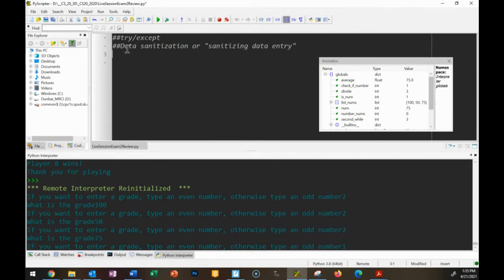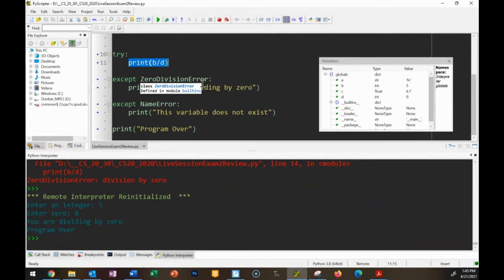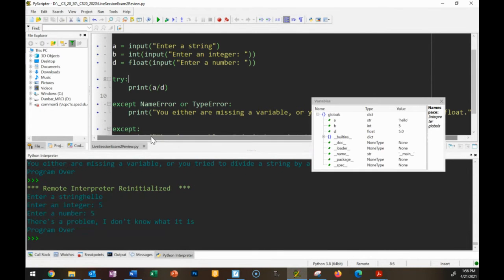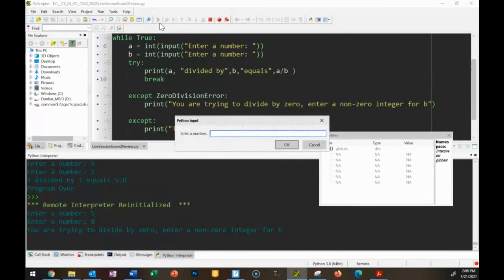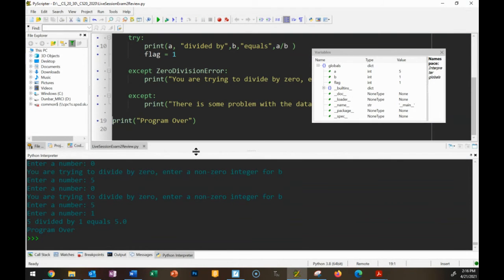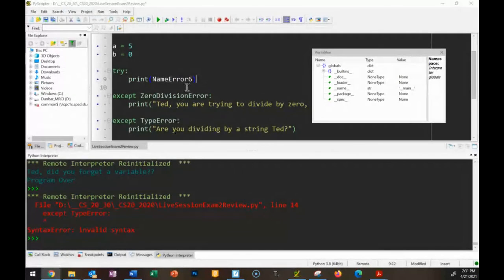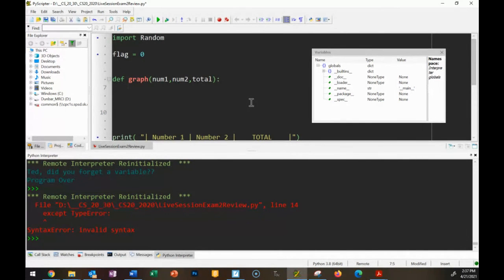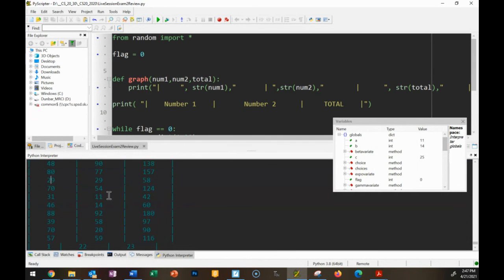CS20 - Live Session - April 21 - Try/Except, Sanitizing User Inputs